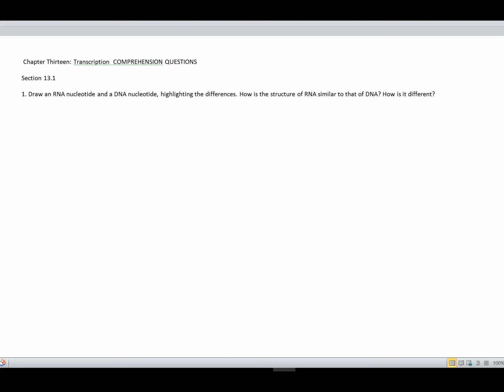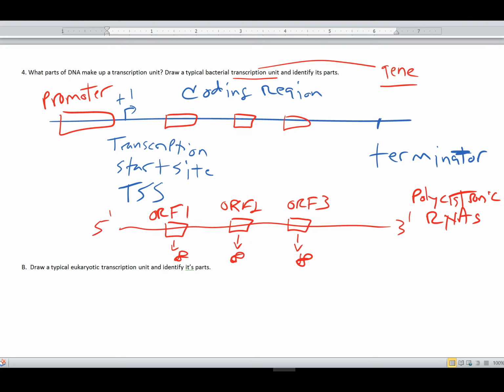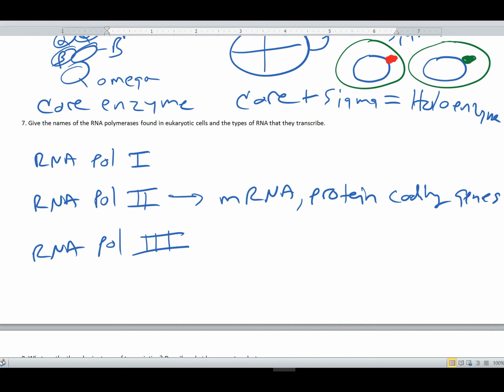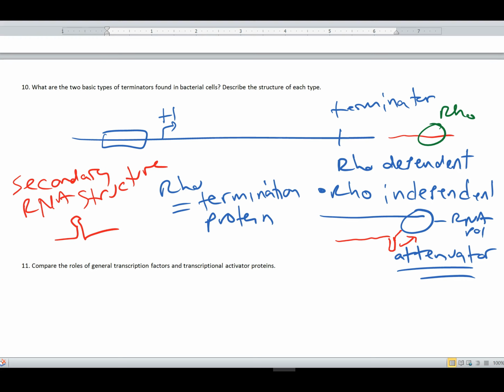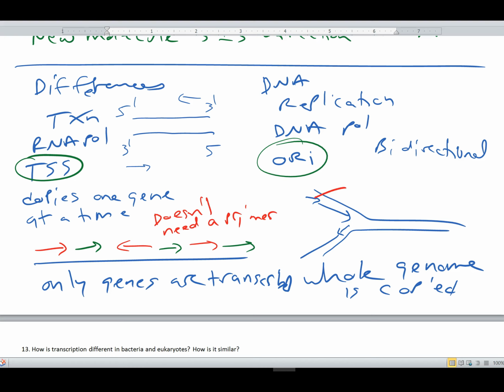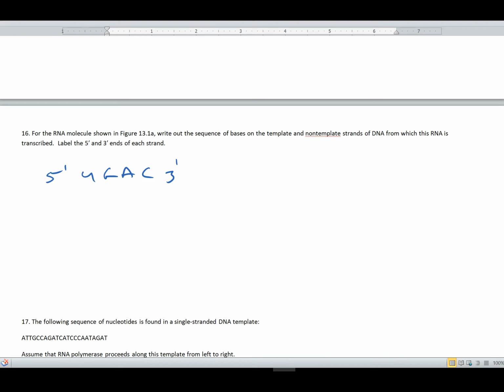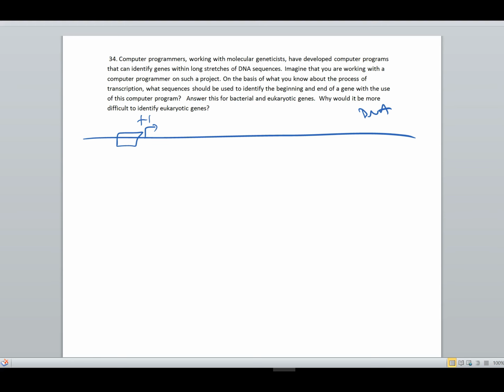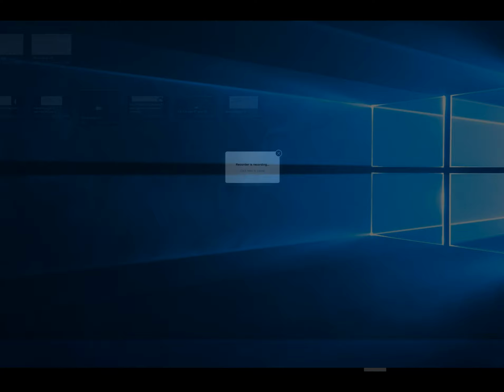Pierce Ch 13 Problems (Transcription)